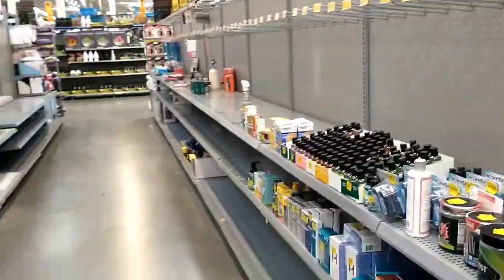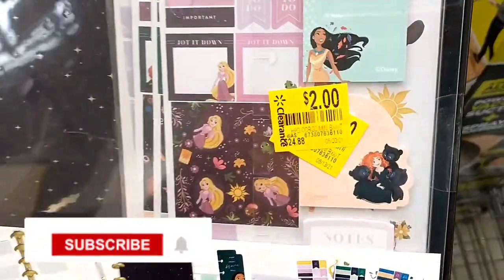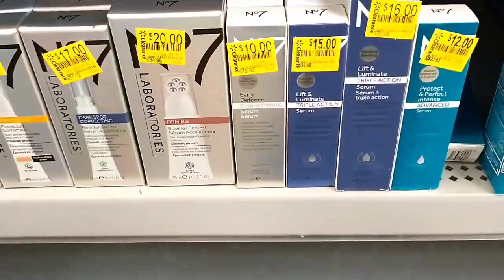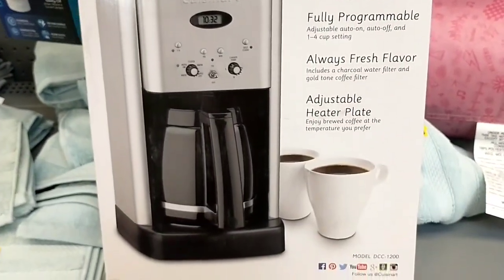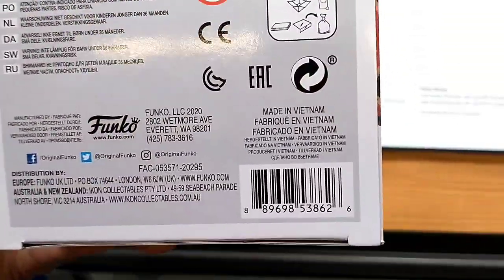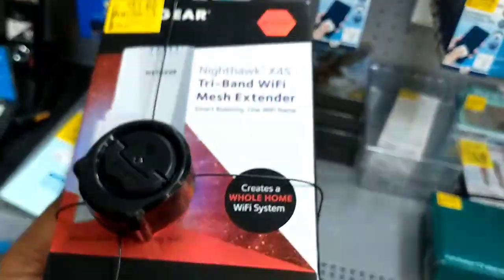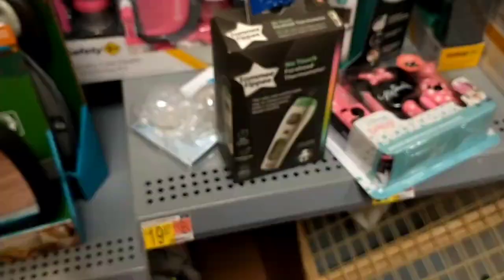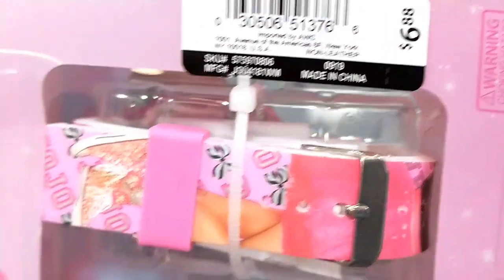WALMART CLEARANCE FINDS| HIDDEN CLEARANCE| 90% OFF AND MORE| SHOP WITH ME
Hi guys, welcome back to another video. Afew snippets of afew clearance items i found! UPCs included so you can scan with your walmart app and see if any stores near you have the same deals. YMMV- your miles may vary. Walmart clearance can greatly differ store to store, so if something hasn't quite dropped yet keep checking back. Be safe if you are out shopping 🙏🏾

Poshmark: @harriottsells

Kidizen: @harriottsells